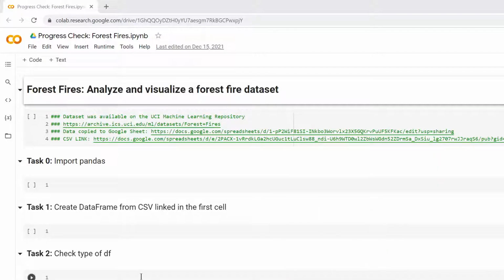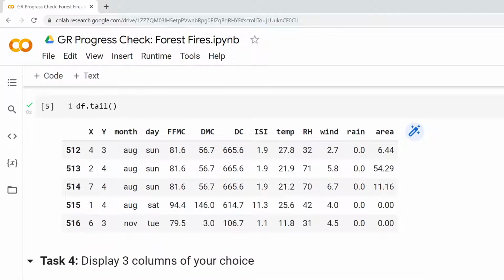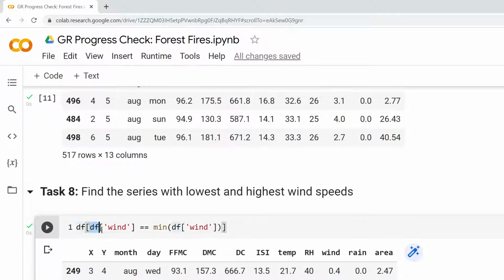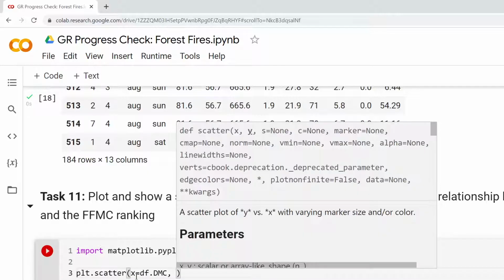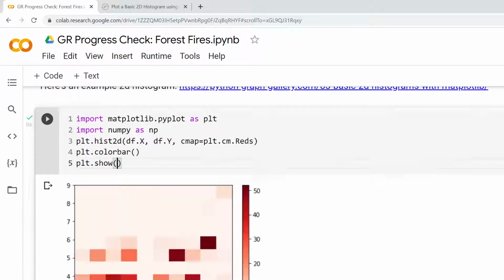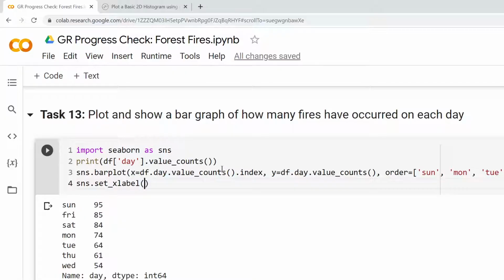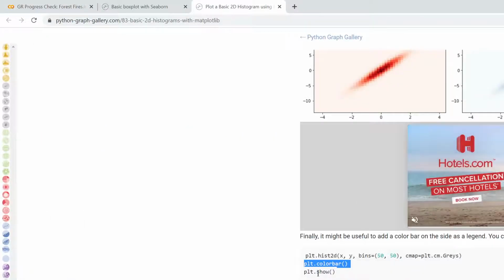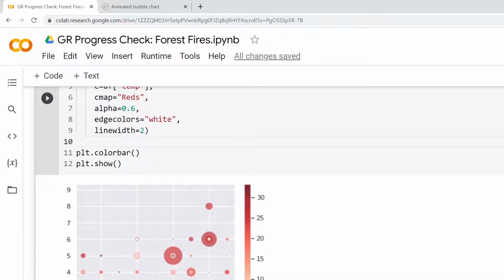Forest Fires: Analyze and visualize a forest fire dataset